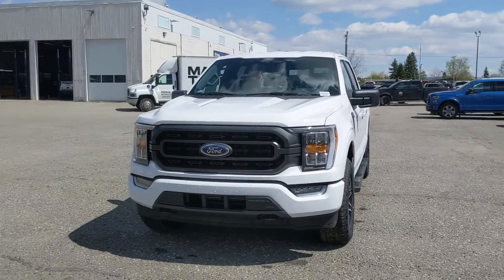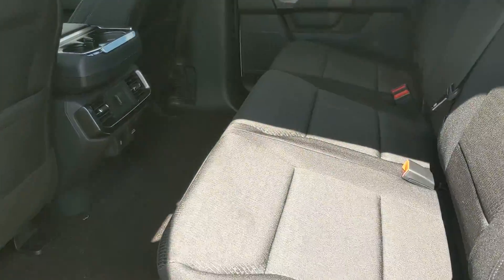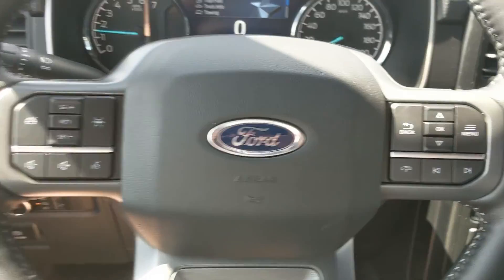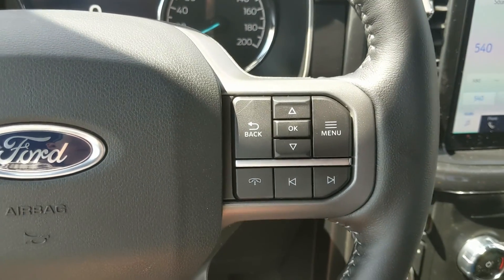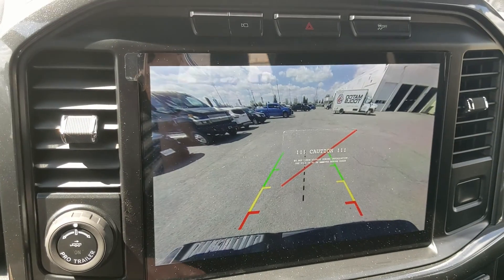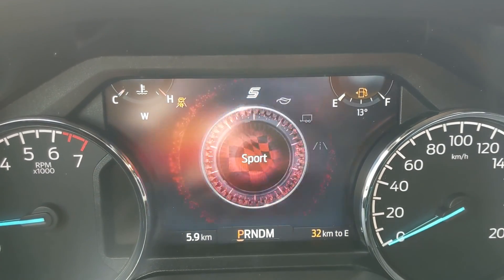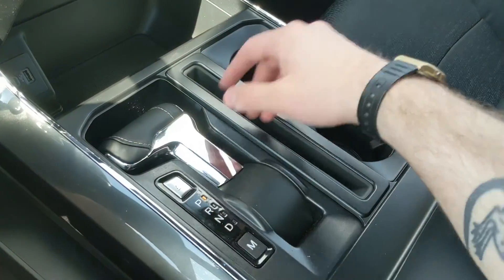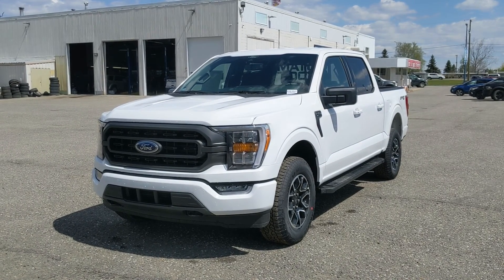2022 Ford F-150 XLT Walk-Around | Stock# KD63822 | Prince George Ford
2022 Ford F-150 XLT Walk-Around | Stock# KD63822 | Prince George Ford

The newly redesigned 2022 Ford F-150 XLT comes with some great features that include FORDPASS CONNECT, Rear View Camera with Reverse Sensing System, BLIS W/Cross Traffic, Lane Keeping System, Black Sport Appearance Package, 10-Way Power Driver Seat, Heated Front Seats, Navigation, SYNC 4, Trailer Tow Package with Pro Trailer Backup Assist, Remote Start, Boxlink Cargo Management System, and Pre-collision Assist.

Coming in an Oxford White exterior with a Black Sport Cloth interior, 5-1/2 Foot Box, and powered by a 2.7L V6 EcoBoost Engine with Auto Start/Stop.

1331 Central Street West
Prince George, BC
V2M 3E2